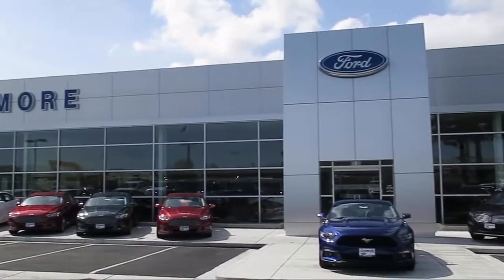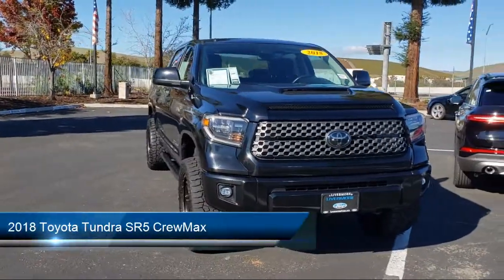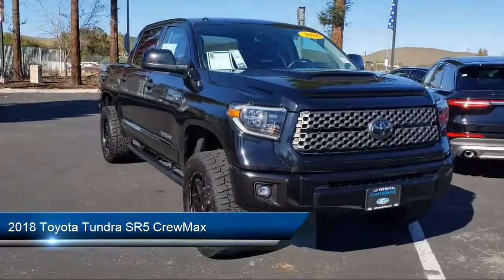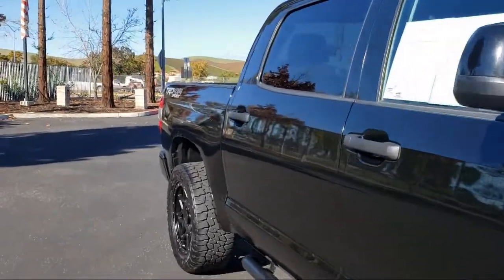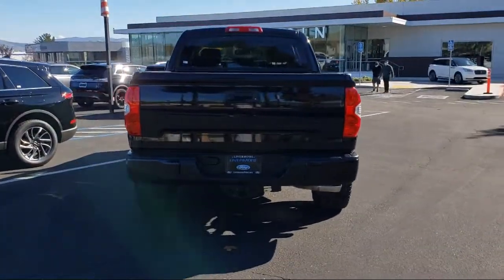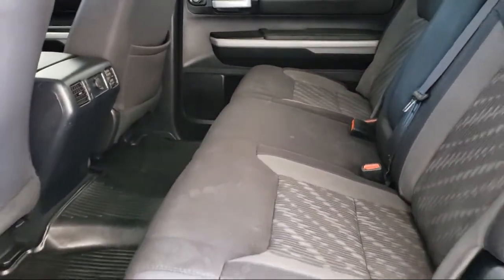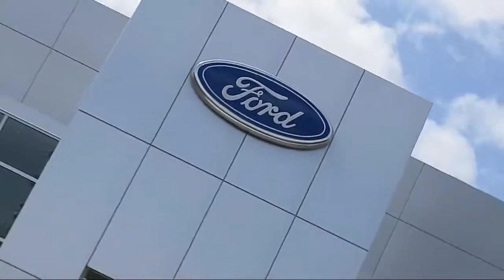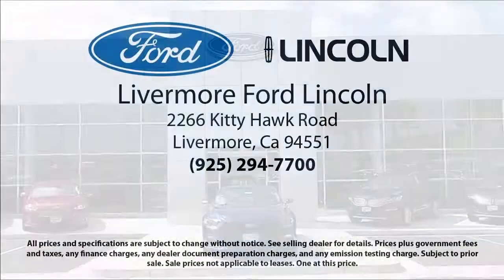2018 Toyota Tundra SR5 CrewMax Livermore Brentwood San Leandro Concord Tracy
2018 Toyota Tundra SR5 CrewMax Stock Number: P8761 Vin:5TFDY5F10JX753768.
Livermore Ford
2266 Kittyhawk Road